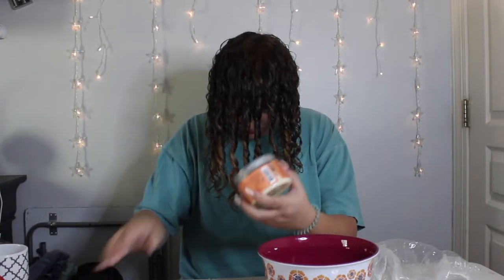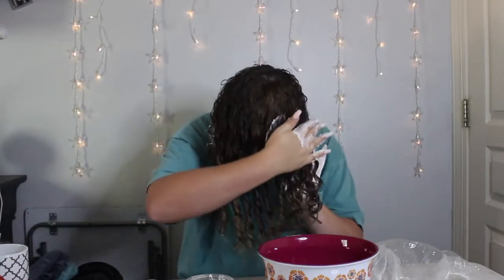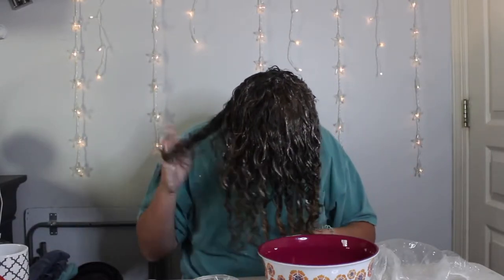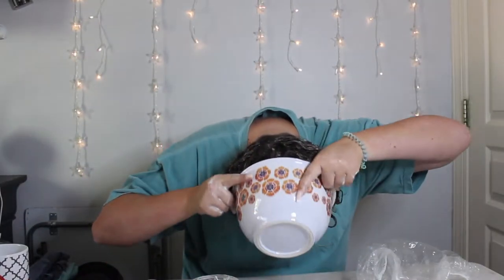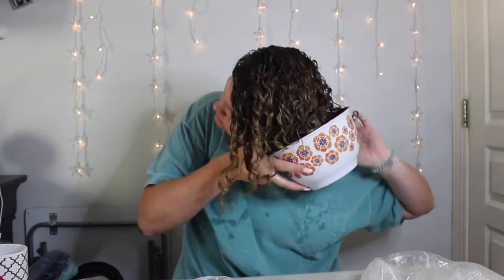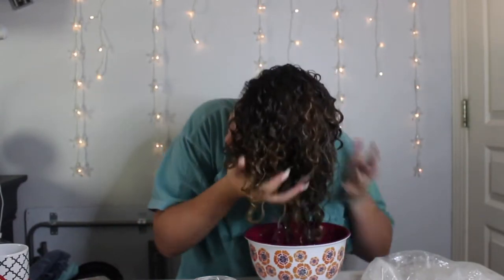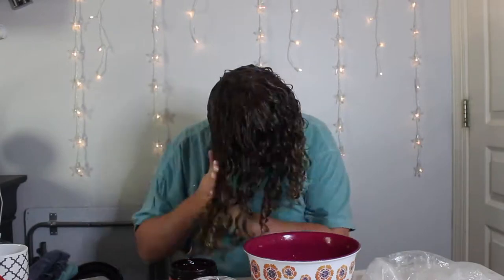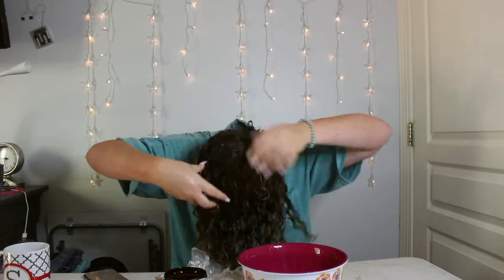Trying the Bowl Method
The bowl method is something that I have seen all over Instagram. I was so excited to film this because I am all about trying new ways to fix my hair.